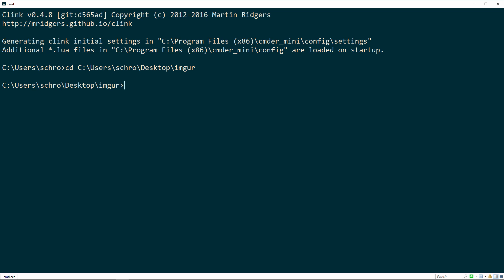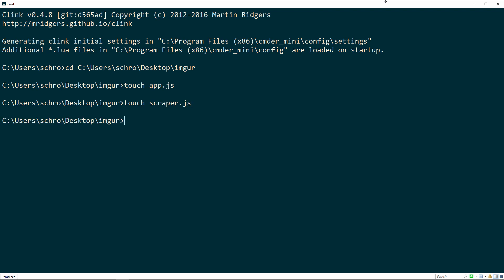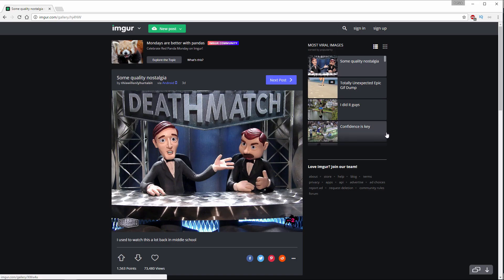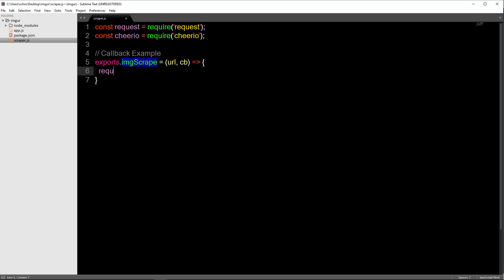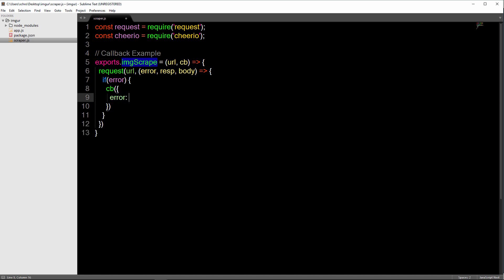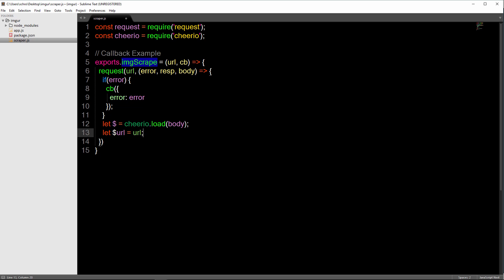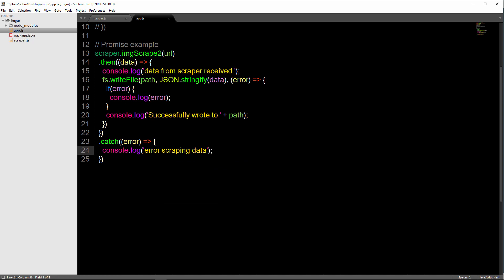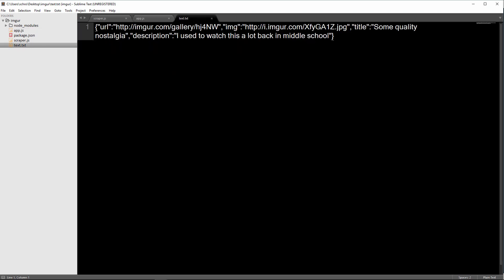Imgur Web Scraping + Callback vs Promise Example in Node.js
- check imgur_scraping folder

In this video we're going to do a cheerio + request example and scrape the website Imgur. This will also include an example of how to turn a callback into a promise.

Here you will learn how to use the request module and pass in a url to gather the contents of the web page. Then we can use cheerio module to parse the body and extract the elements we want. Then we'll use that data to display the output in our console.

The contents of our scraper will be held in a separate file and then imported into our main app.js file. We'll access the JSON output using a callback.  Then we'll refactor this code to show how we can use native Promises to perform the same task.